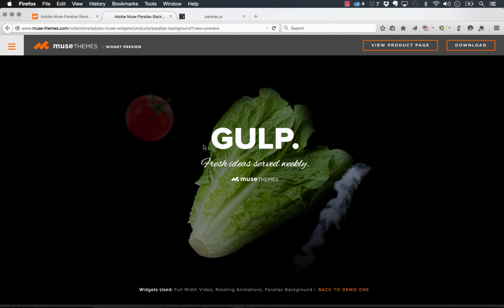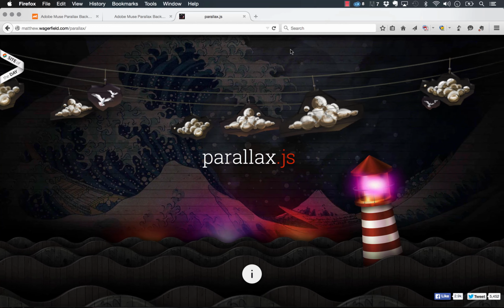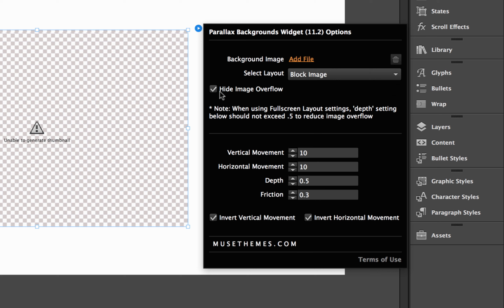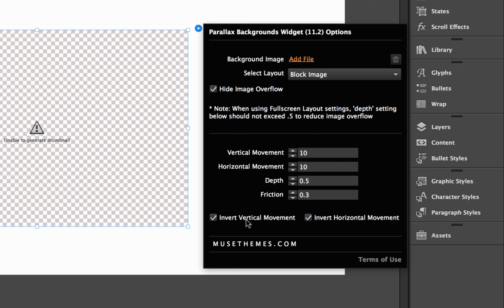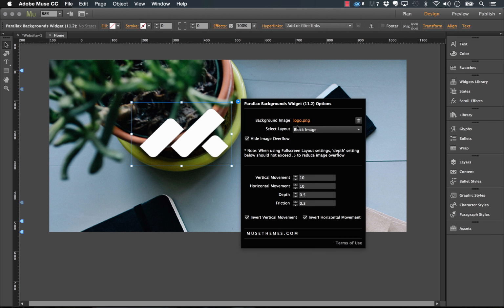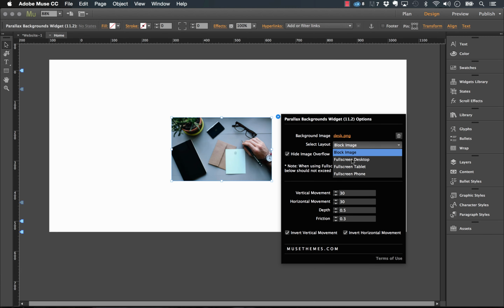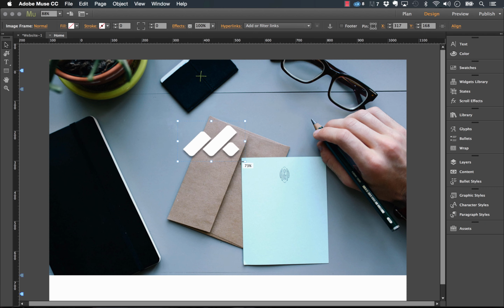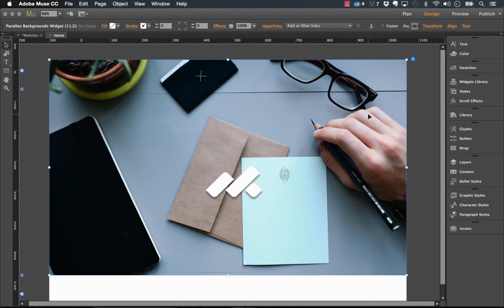Parallax Backgrounds Widget | Tutorial by MuseThemes.com